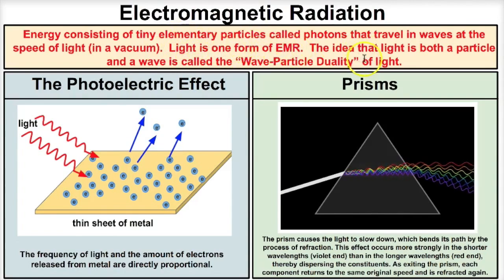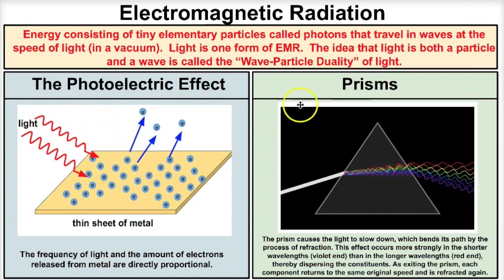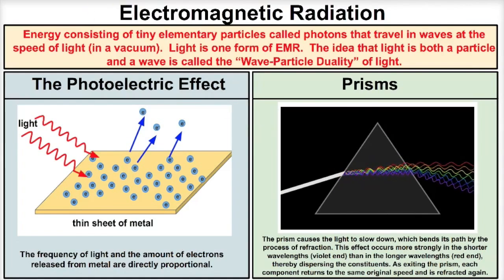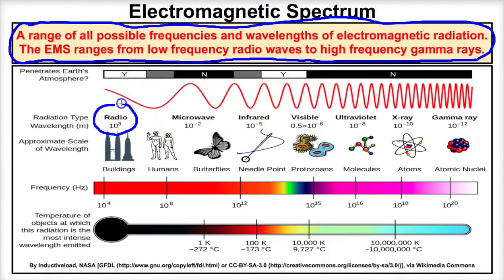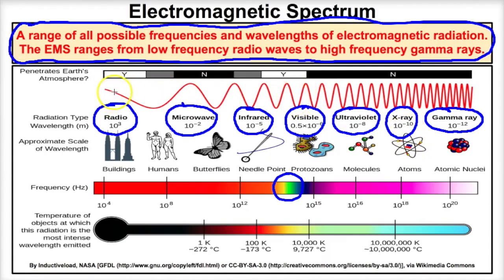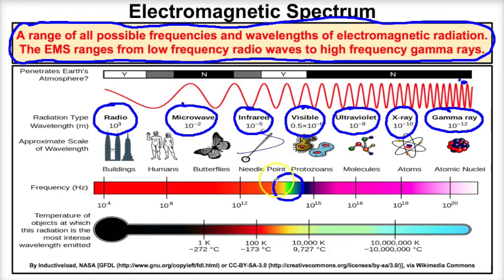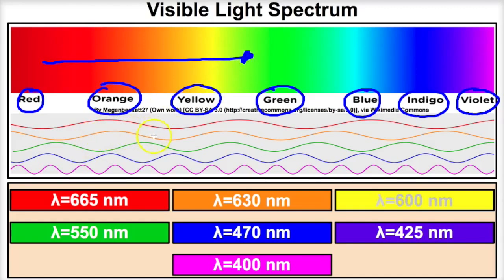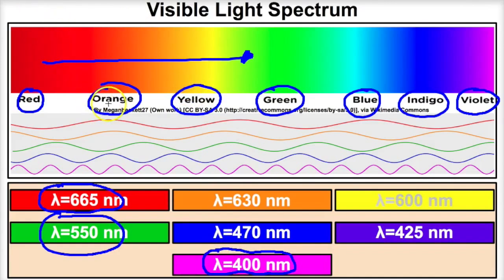Electromagnetic Radiation and the EMS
Modified from Chem Academy